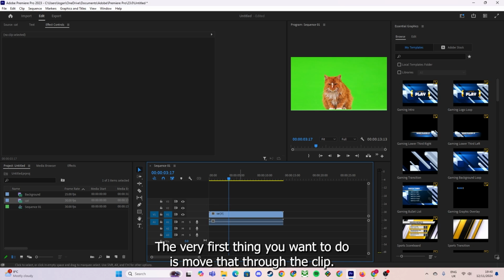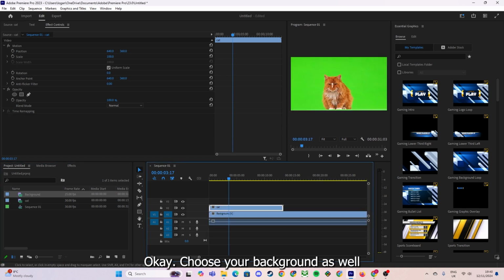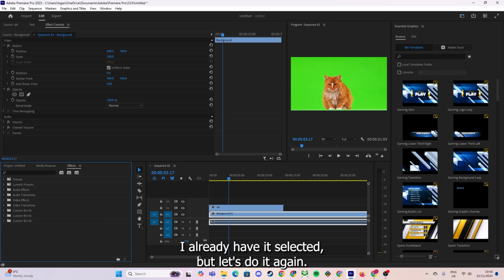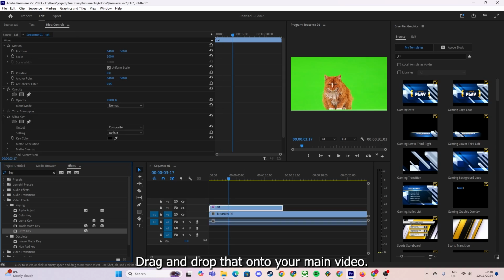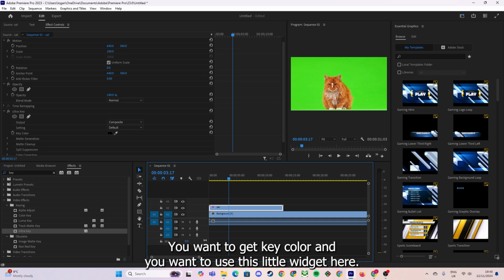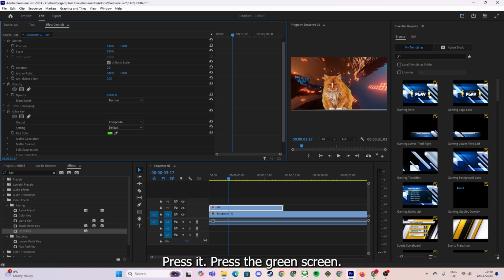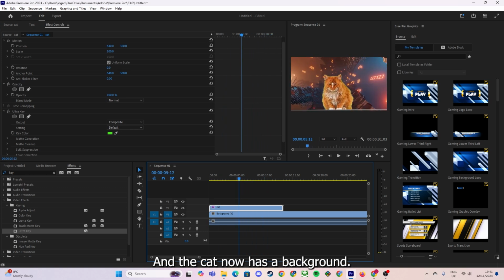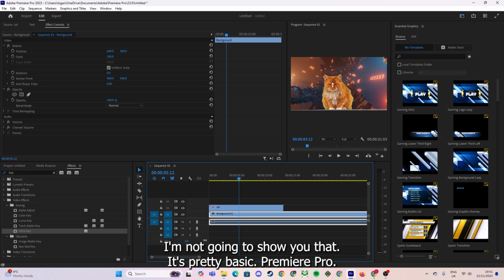GREEN SCREEN LIKE A PRO In 60 seconds!!!